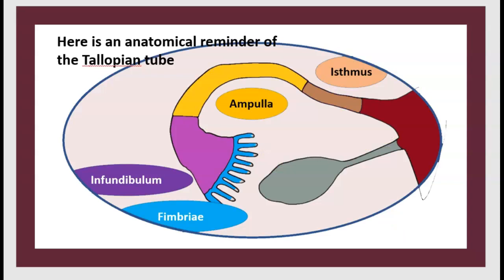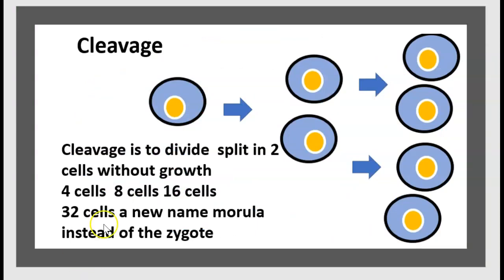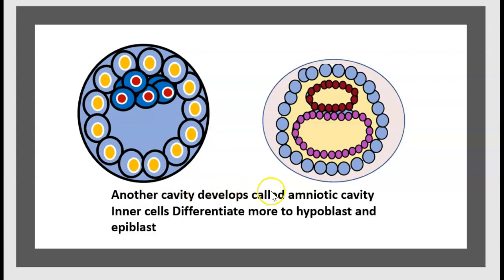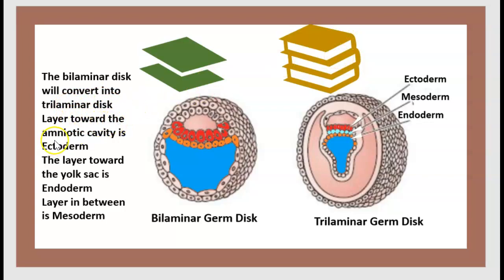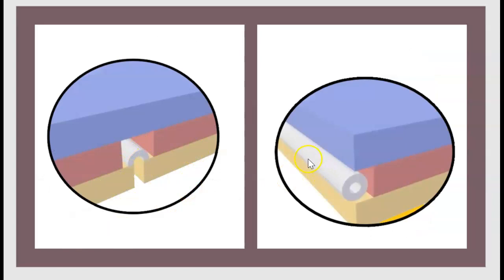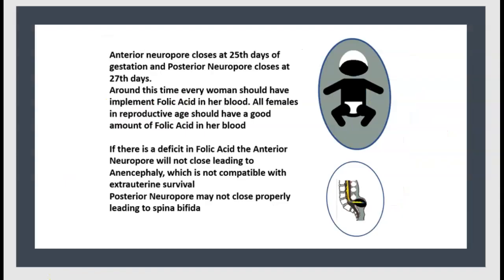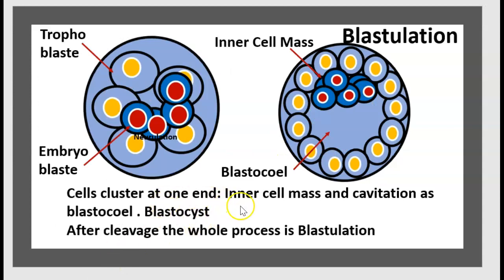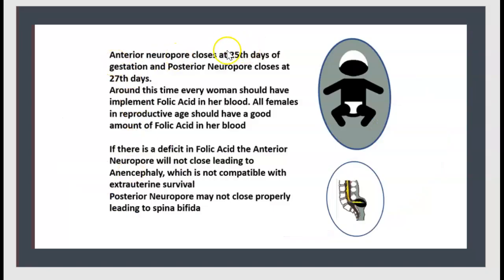Embryogenesis Medicine Minute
Early Embryogenesis in 3 Minutes | Cleavage, Blastulation, Gastrulation, Neurulation | USMLE NCLEX
Early Embryogenesis Cleavage Blastulation Gastrulation Neurulation USMLE NCLEX MCAT in 3 minutes

2 Early embryogenesis - Cleavage, blastulation, gastrulation, and neurulation I USMLE I medicine in 3 minutes